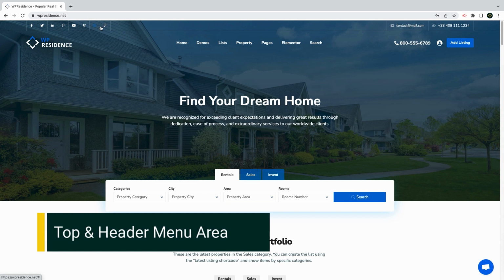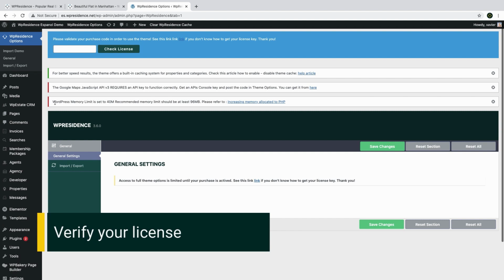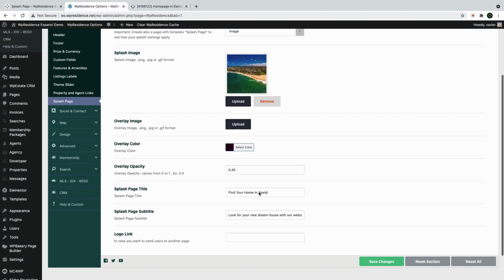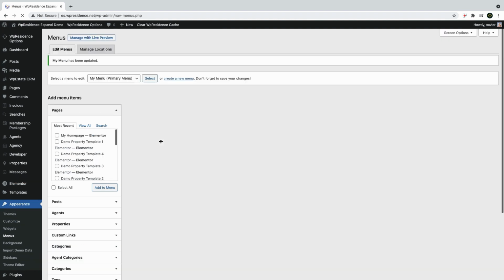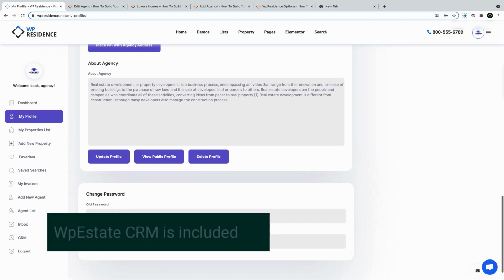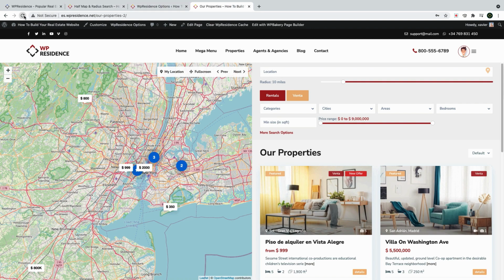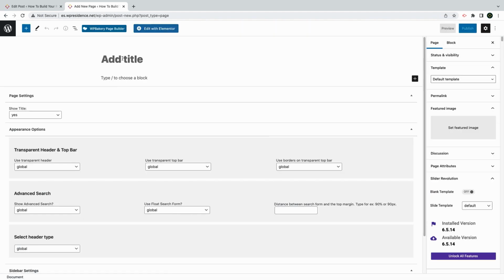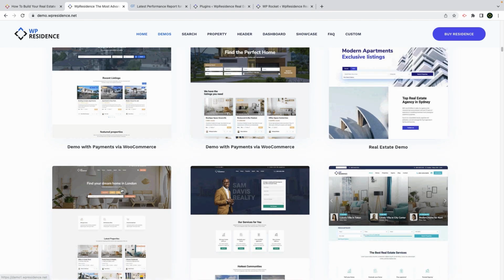How to build your real estate website with WpResidence Theme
This video shows in detail how to manage WpResidence pages and options.

0:00 - Theme features overview
14:00 - How to install WpResidence theme
14:40 - Get your WpResidence License
16:00 - Download the theme and License Key
17:00 - Server Requirements
17:35 - Install the theme
18:30 - Install the required plugins
19:40 - Verify your license
21:00 - Import the Demo Content
22:40 - Save search tabs categories after demo import
22:30- How to edit the hero header from Homepage
26:00 - Understanding Elementor Page Content Builder
27:00 - WpResidence Items List for Elementor
28:00 - WpResidence Property List for Elementor with extra options over the property card design
29:00 - WpResidence Display Categories for Elementor
29:30 - How add a featured image to a property category
31:20 - WpResidence Featured Property for Elementor
32:10 - WpResidence Grids for Elementor (for property categories, types, states, cities and areas)
33:00 - How to edit States, Cities and Areas in wp-admin Dashboard
35:00 - How to add a new row section in Elementor with heading and text
36:30 - WpResidence Blog List for Elementor
36:40 - Splash page presentation
37:30 - How to select the Splash Page template from Edit Page
37:00 - How to manage the Splash Page Image
38:20 - How to manage the Splash Page Image slider
39:10 - How change the homepage
39:40 - How to create a new page in wp-admin with the Default Template
42:00 - How to edit the content area of a new page with Elementor
43:35 - How to a manage a new page Hero Media Header
44:00 - How to manage a new page Transparency options
44:20 - How to manage a new page property advanced search form position
44:40 - How sidebars displays if enabled
44:45 - How to manage the site branding and colors
45:00 - Set Site Fav icon & Logos
48:20 - How to change website main and 2nd color
49:10 - Overview of the color management options
49:40 - How to change the menu colors
50:15 - Where to change the mobile menu colors
50:50 - How to change the theme fonts
51:50 - How to manage WpResidence Menus
52:00 - Menus Possible Locations
52:40 - Add a new menu
53:20 - Enable Menu Items from Screen Options
54:00 - Create the menu
55:20 - Add sub-menu links
56:00 - Add Mega Menu
57:20 - Manage Mobile Menu
58:00 - Footer Menu
59:40 - How to manage sidebars and Widgets
1:00:20 - Top bar widgets
1:01:20 - Footer widgets
1:02:30 - Edit Footer Columns No
1:04:00 - Edit Footer Copyright
1:04:10 - Disable Footer Widgets
1:04:30 - Disable Top Bar Widgets
1:04:45 - User Dashboard Widgets
1:05:00 - Sidebars Overview
1:05:20 - Add Sidebars
1:06:00 - Properties Sidebar
1:07:30 - Categories Sidebar
1:08:30 - Pages & Posts Sidebar
1:09:00 - Delete the demo properties, agents and agencies
1:09:50 - Add, edit, delete Agent Categories
1:10:40 - Add an agent from Admin - Agents
1:13:40 - Add an agency from Admin - Agencies
1:15:30 - Agency front-end dashboard overview
1:16:10 - Add, edit, delete Properties Categories
1:17:40 - Add, edit, delete Properties States, Cities and Areas
1:18:40 - Manage Properties Features and Amenities
1:20:10 - Manage Properties Status
1:20:30 - Add a property from Admin - Properties - Add New
1:24:00 - Theme general options for properties
1:25:50 - Developer profile page
1:26:00 - Create the Agencies list page
1:28:50 - Create the Agents list page
1:29:50 - Create the Developers list page
1:30:50 - Create a Standard Properties List page
1:33:20 - Create a Half Map Properties List page
1:35:10 - Create a Directory Style Properties List Page
1:37:00 - Search options tour
1:38:00 - Create the search form with theme options
1:41:00 - Create the search form with Elementor form builder
1:49:50 - How to create a new blog article
1:52:40 - How to create a blog list page
1:53:20 - How to use WpResidence blog shortcodes for Elementor
1:55:25 - How to use Theme Options for blog category and blog post related settings
1:56:30 - Manage Contact Page
1:58:55 - Send a message from contact page
2:00:10 - Footer contact form
2:01:00 - Agent and property contact forms
2:01:20 - Contact form 7 forms
2:02:50 - Contact form builder widget
2:03:20 - WpResidence theme options overview
2:06:00 - Speed & Security Optimizations